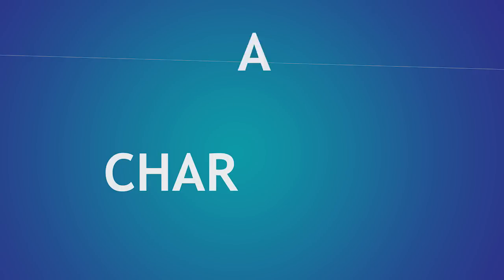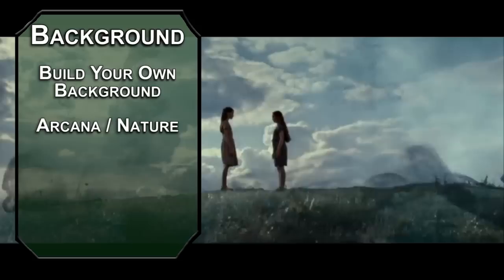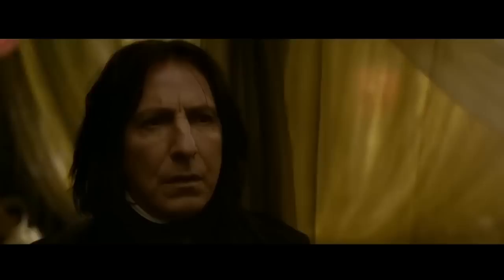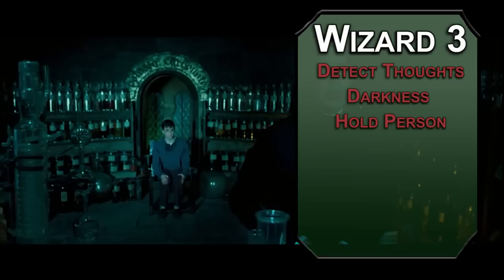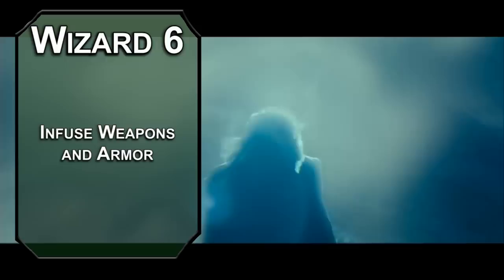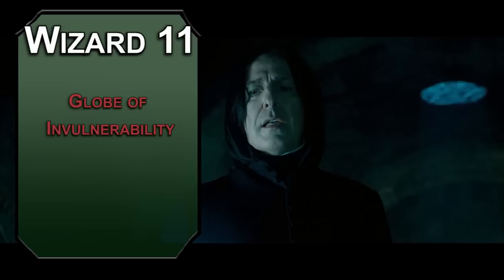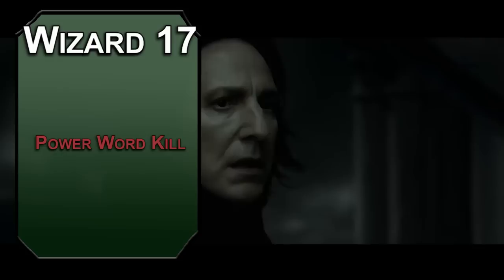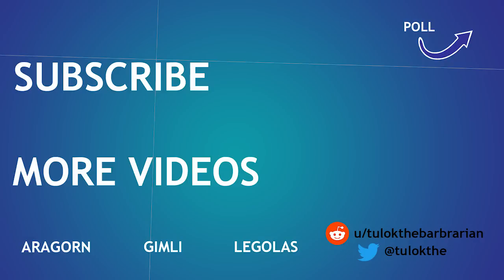How to Play Severus Snape in Dungeons & Dragons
After digging into some Eberron things for an upcoming campaign, I wanted to build a Wizard Artificer in 5e, and Snape is the best potions master of all time. There’s another poll on this video, so you can vote for the next character there, or just keep doing it in the comments. If you’ve ever wanted to augment your party with multiple buffs simultaneously, and not lose concentration, potions are a great way to do that.  If you have any ideas for something that could make this build better, let me know!